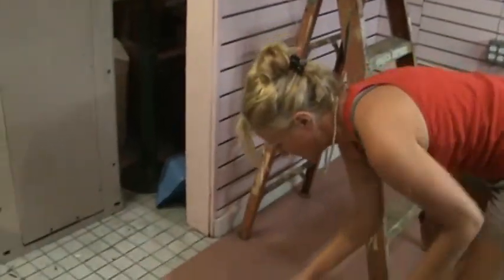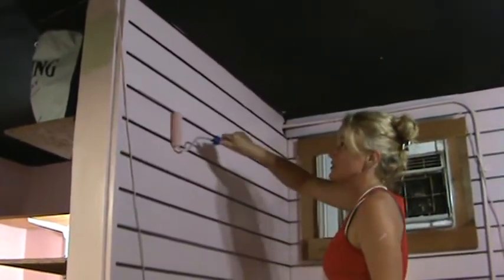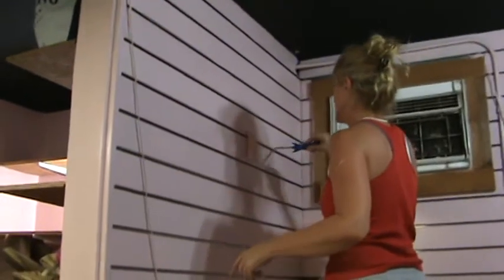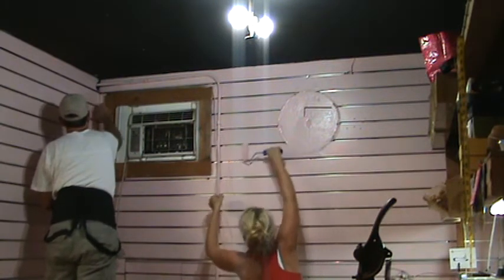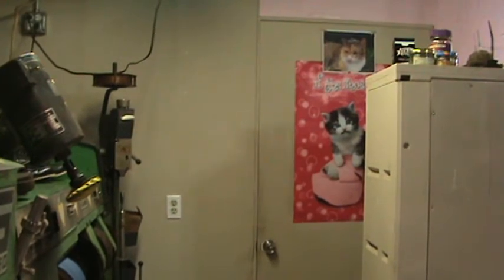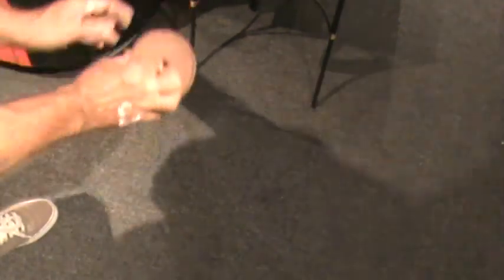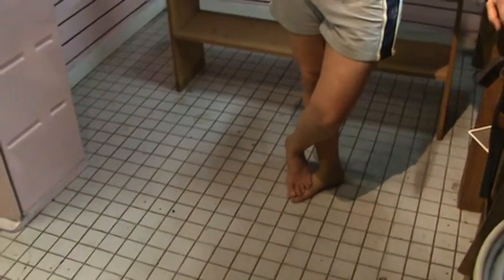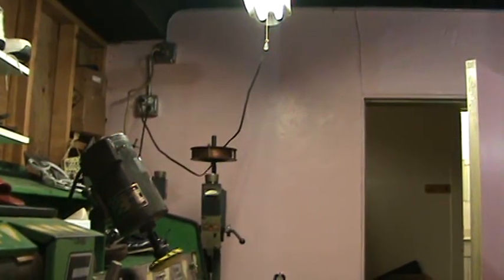Easy Way to Paint Slat Wall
Easy way to paint slat wall is what this DIY howto video is about. VideoJoe is out helping the shoe repair guru lady paint some of her slat wall. Guess what color she is painting the slat wall? Of course you would know that answer if you've been watching these videos of her little shoe repair store! She wasn't sure how to paint the slat wall the easiest way & he had to show her how it's done! She wanted to paint one door face & one additional wall area too so they did that as well. VideoJoe wanted to show her how to use kraft paper too. What's that for she wondered. She's getting ready to start making YouTube videos to post to her channel & painting the slat wall will really give her a great background for sure. Painting slat wall is easy...when you know how. Watch & learn as VideoJoeShows you an easy way to paint slat wall.   Nice!